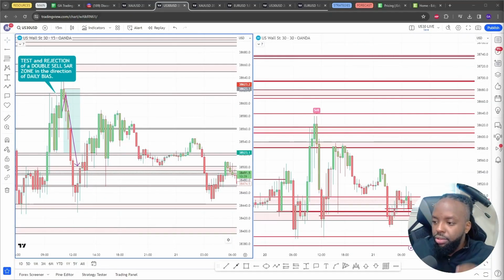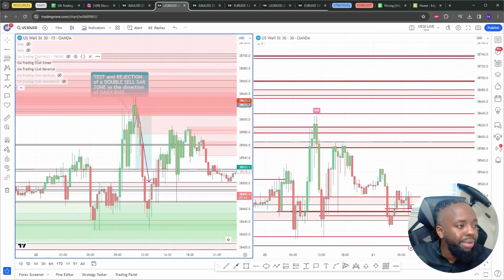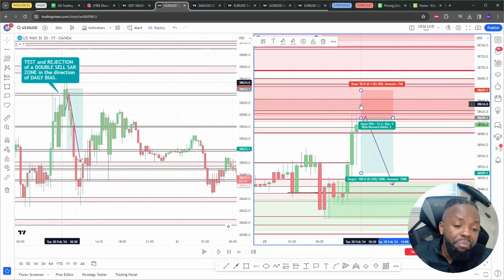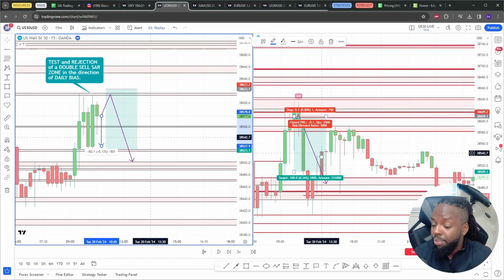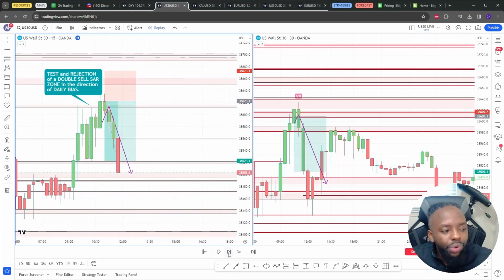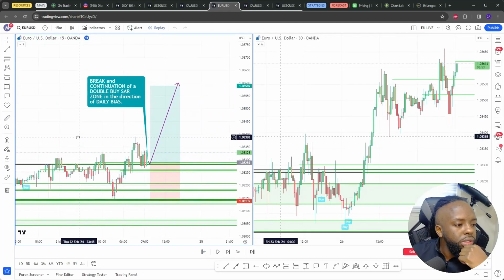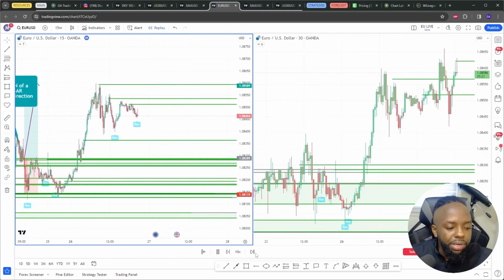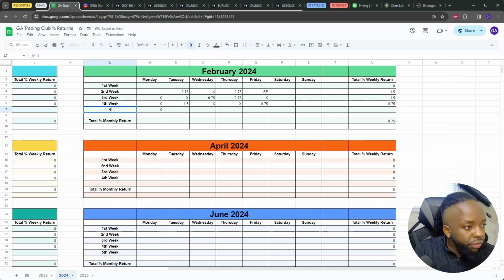GA Trading Club Weekly Review | 2/19-2/23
📊 Stay ahead of the game with our weekly trading recap! From market movers to key insights, we've got you covered.